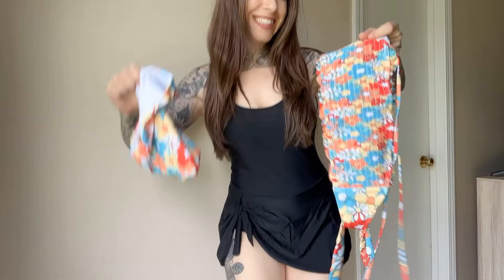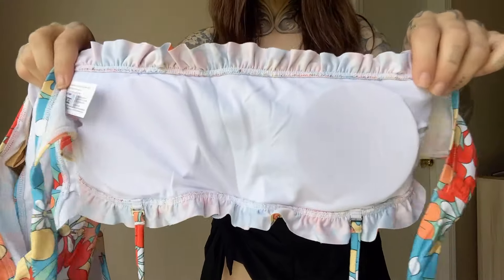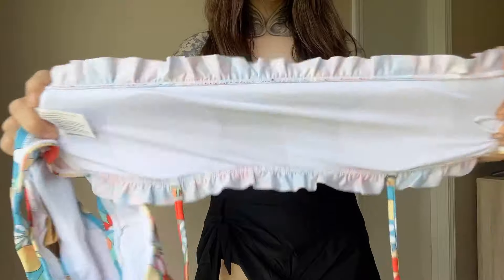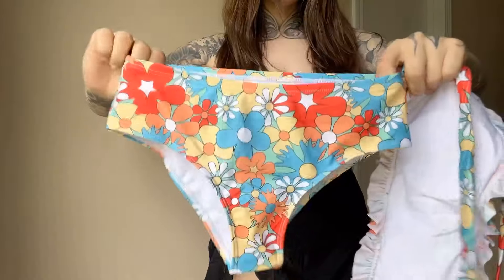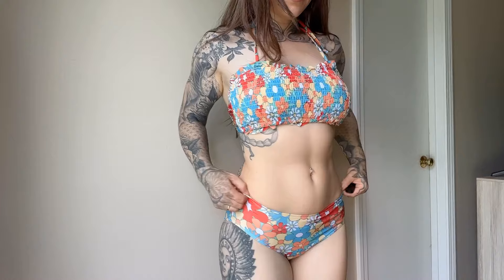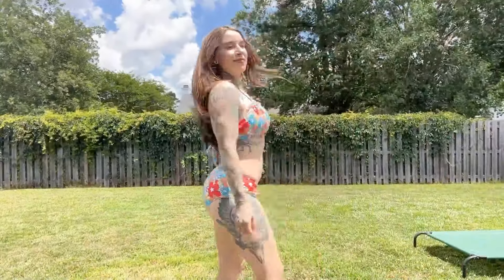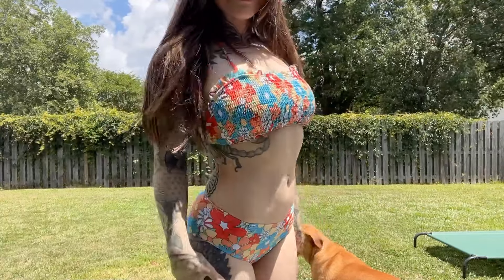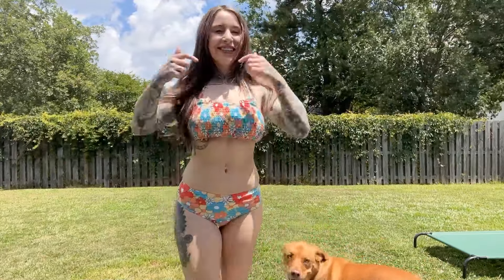70s Patterned Bandeau Bikini TRY ON!